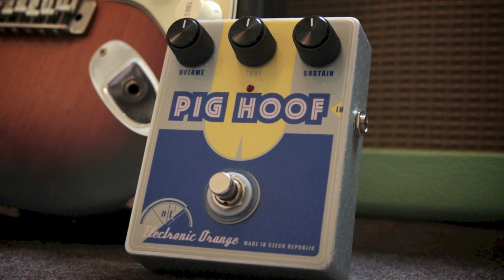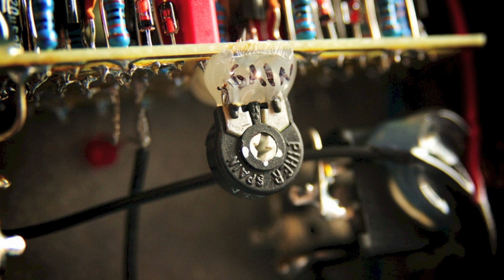Electronic Orange Pig Hoof Mkll review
This is a review of the Pig Hoof MkII. Based on the standard "red label", this one's got the familiar ram's head character with bright gain and mids scoop. The MkII is tweaked and voiced especially for my setup, with a bit less gain and lower end making it easier to tame the pedal and blend it with overdrives and boosters.